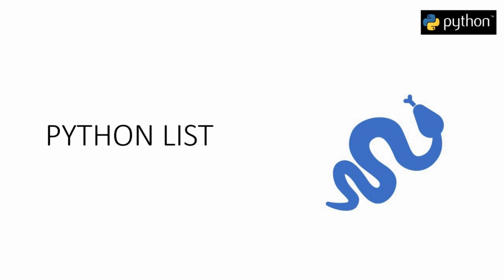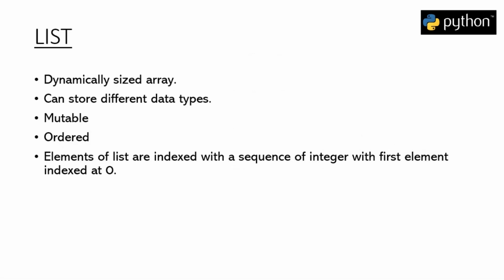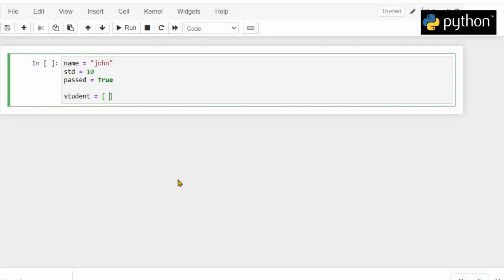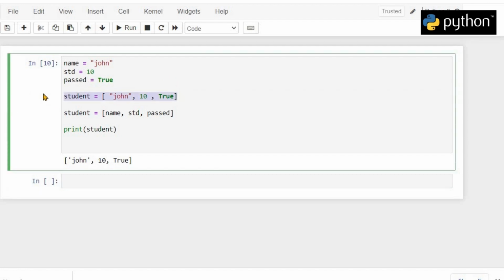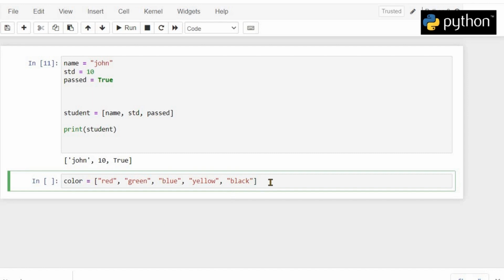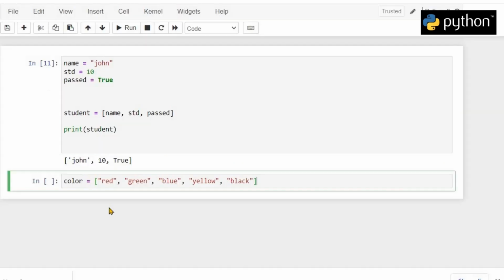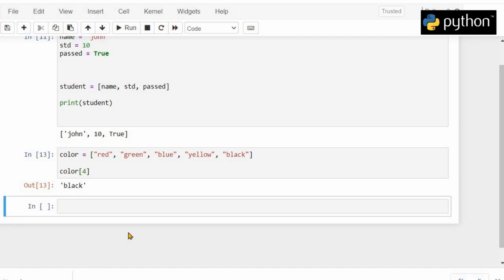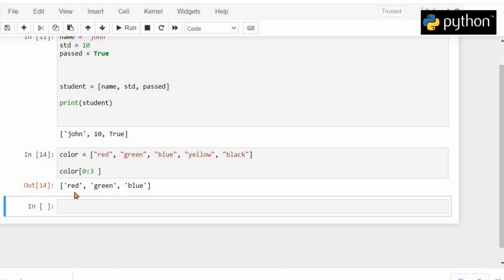Maximizing Python List Efficiency Proven Strategies for Effective Coding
Maximizing Python List Efficiency Proven Strategies for Effective Coding! About List. List Operations: Creating the list, Accessing the element of list,
and slicing the list.